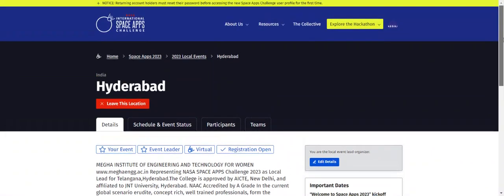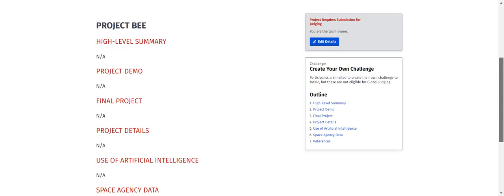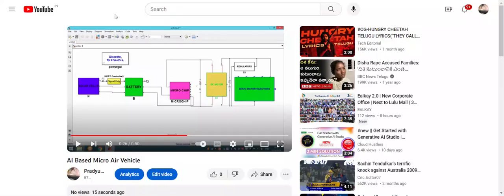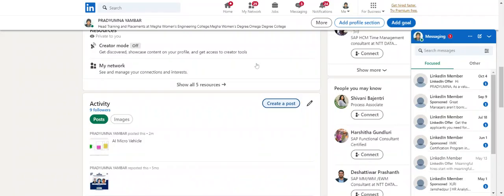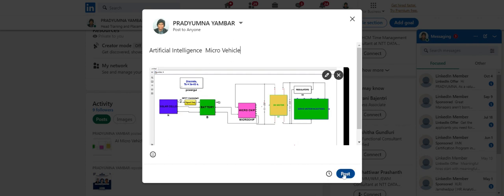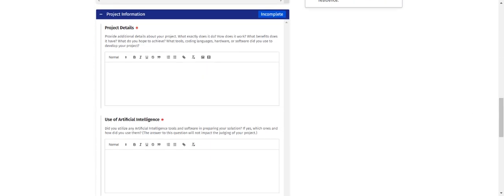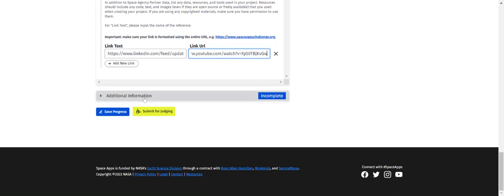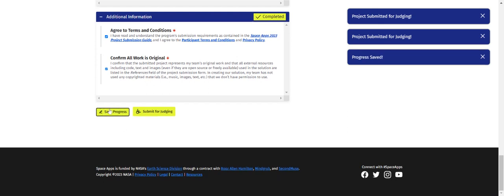Nasa Space Apps How to Upload Your Project